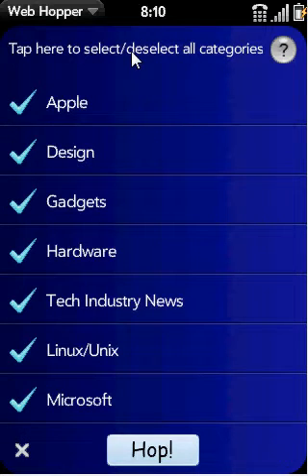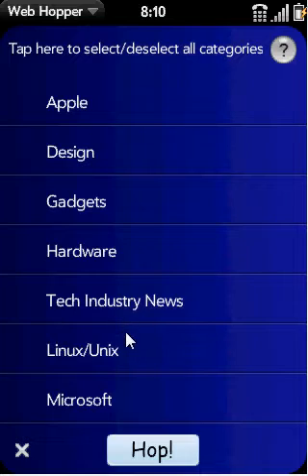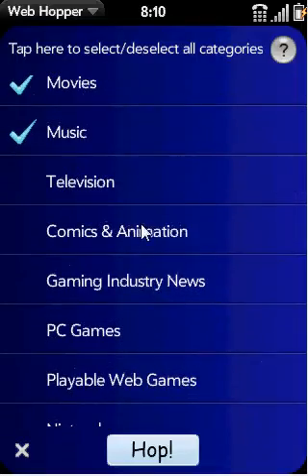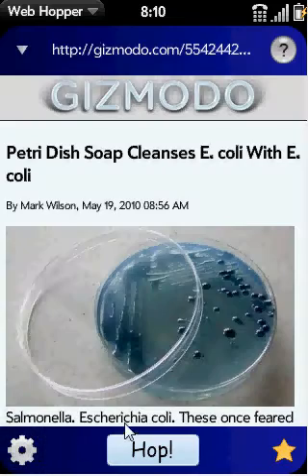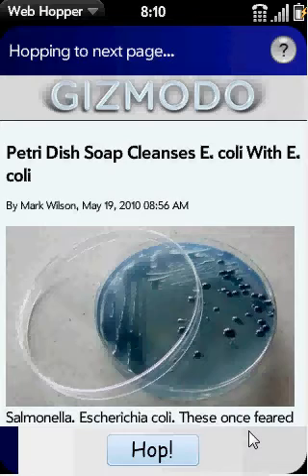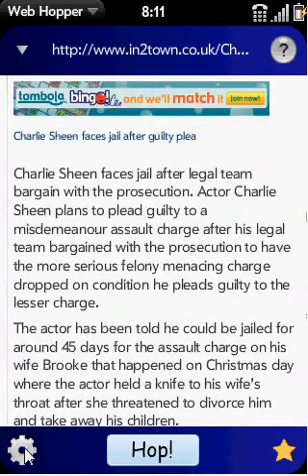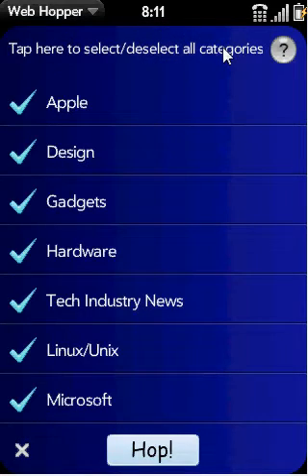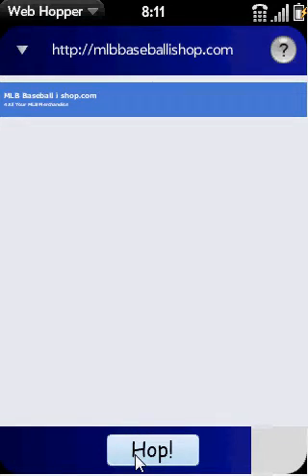Web Hopper Guide #4 - Hop Configuration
In this video guide, we discuss how to configure Web Hopper to return complete random web sites or only web sites that are in categories of interest to you.

Web Hopper is an app for the webOS mobile platform (Palm Pre and Pixi) that lets you visit random web pages.